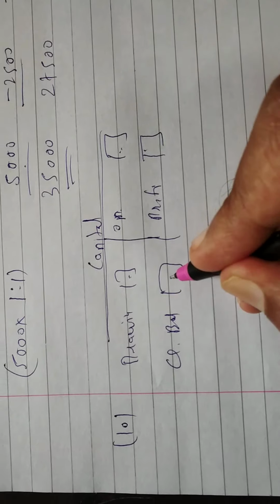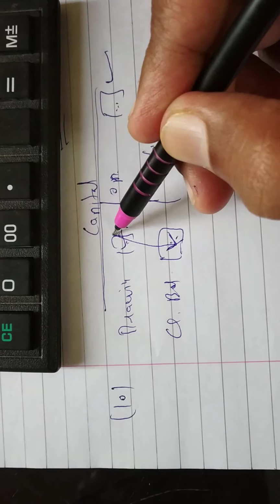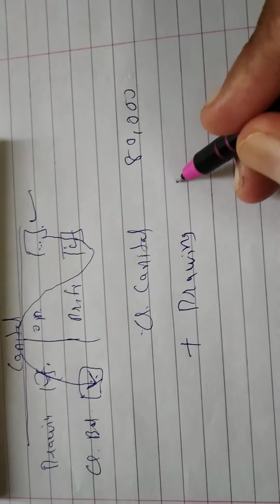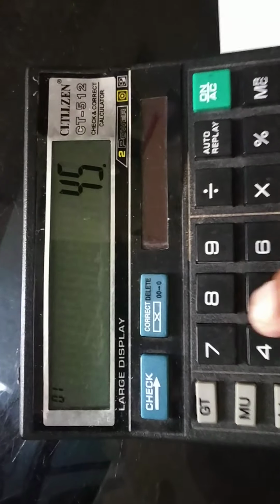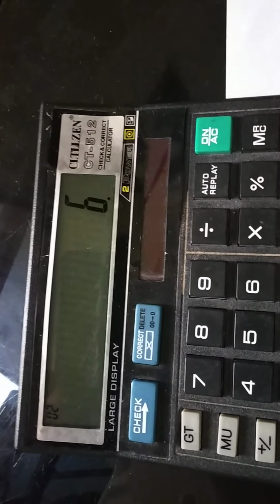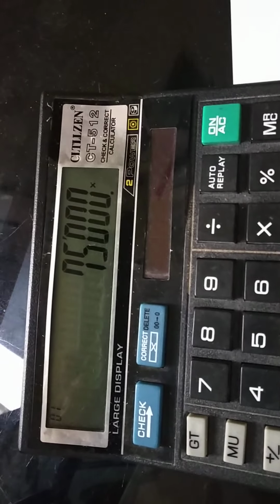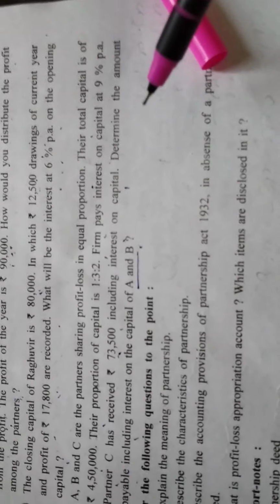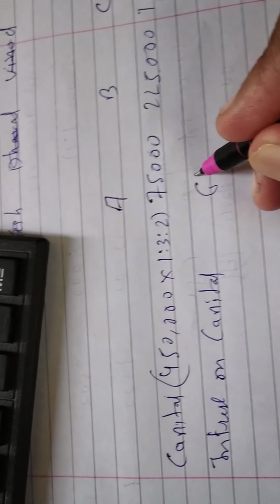Std 12 part 1 ch 1 small sum (9, 10,11)